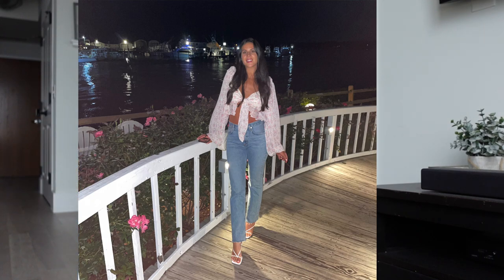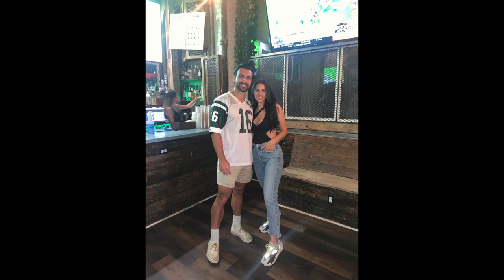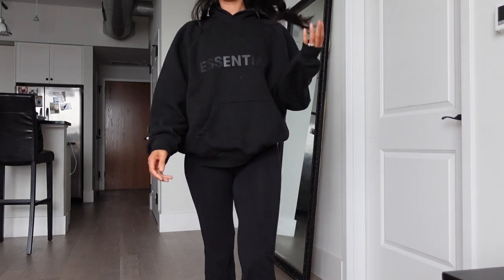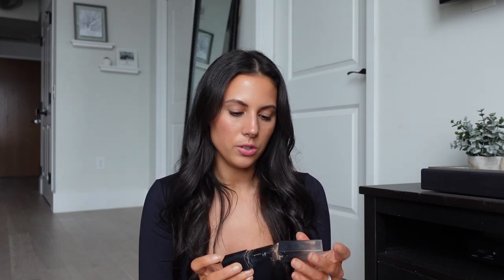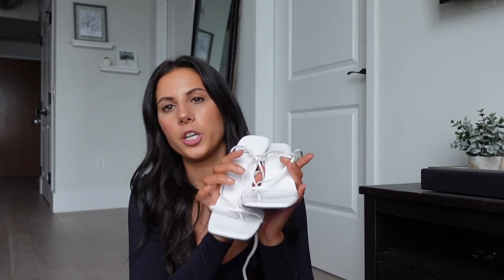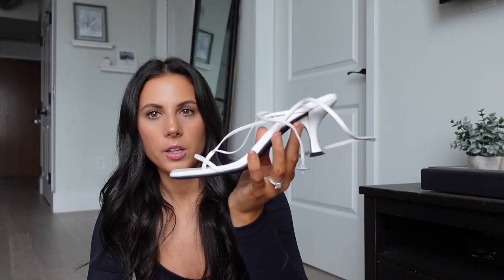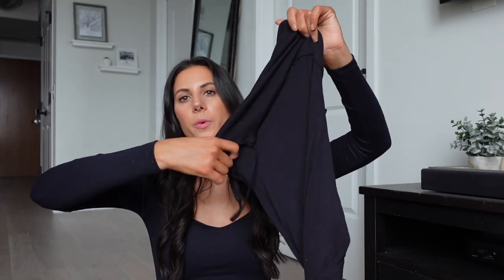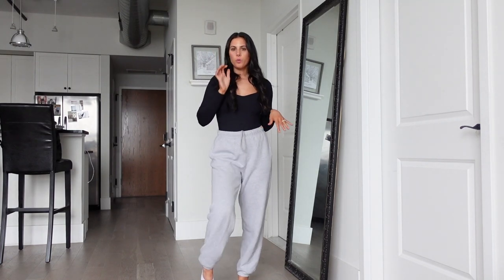My favorite purchases of 2021!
Abercrombie bodysuit size small

Abercrombie white dress size small: no longer on site but it was the twist front elevated knit midi dress

Abercrombie jeans size 26

Agolde Straight jeans size 26

Agolde shorter jeans size 27

Skims pants size small

Essentials Fear of God hoodie size medium

Babyliss straightener

Babyliss curler

Huda beauty foundation shade in latte

Hourglass bronzer

Nike dunks size 8

Jeffery Campbell heels size 8.5

Shutz heels size 9

Sam Edelman sandals size 8.5: ugh can’t find them anymore and don’t know what they are called :/

Artizia dress size small: WILFRED MERIDIAN DRESS

Aritzia shorts size small: WILFRED FREE FREE TERRY FLEECE 5" SWEATSHORT

Aritzia grey zip up size 2 (they changed their sizing now though?)